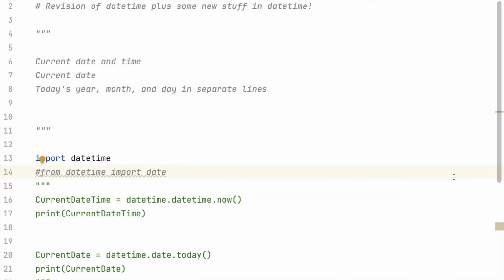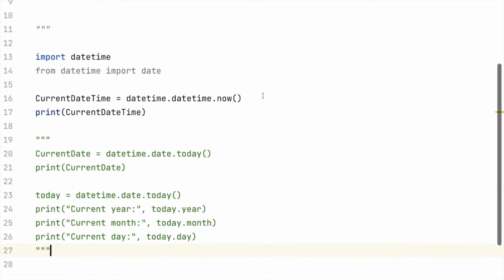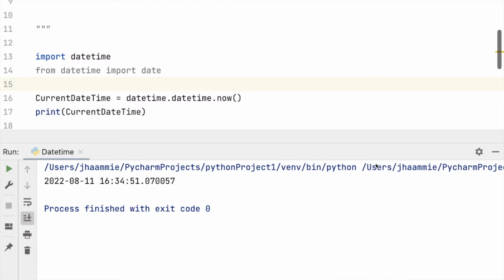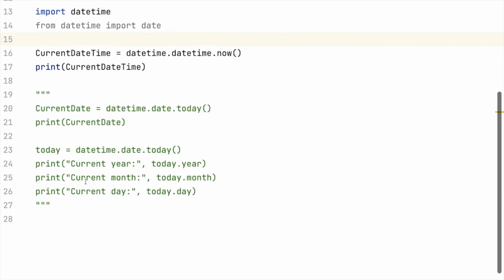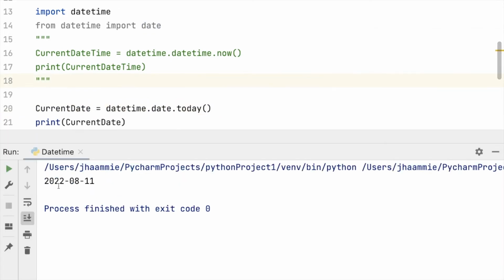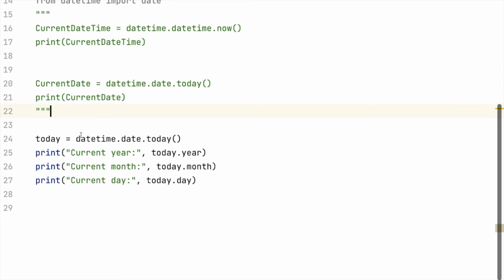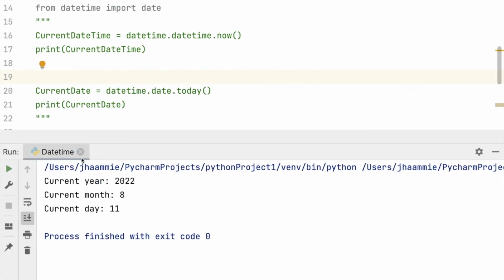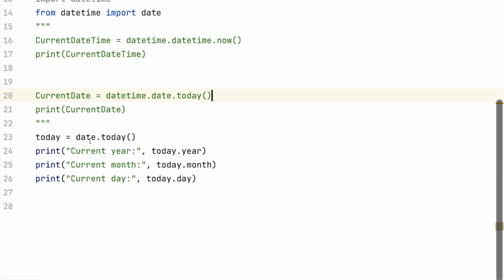Python with Anvita #98 - Revision and date time